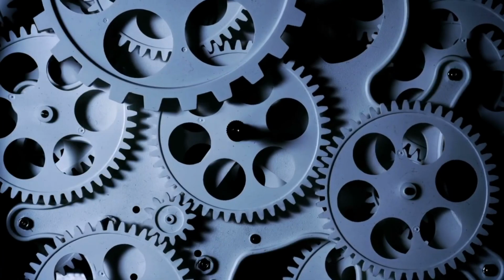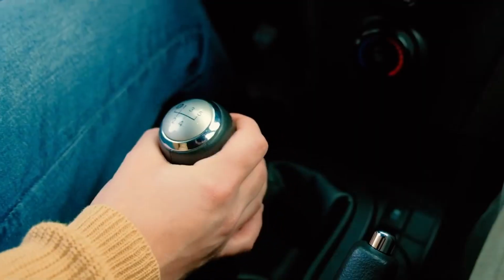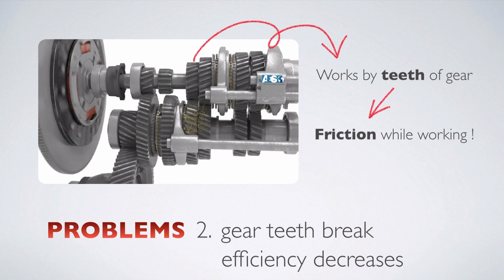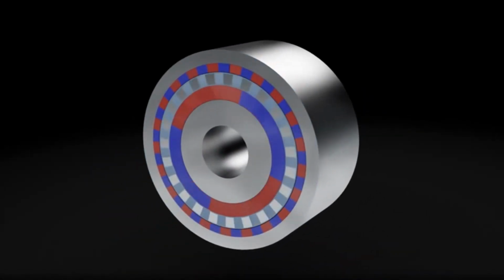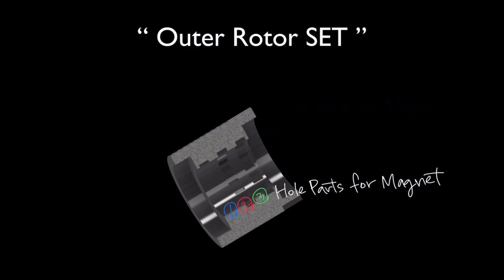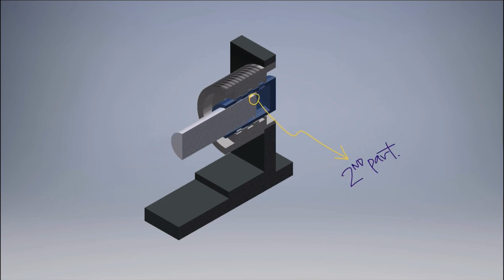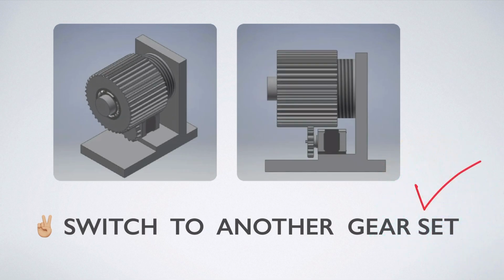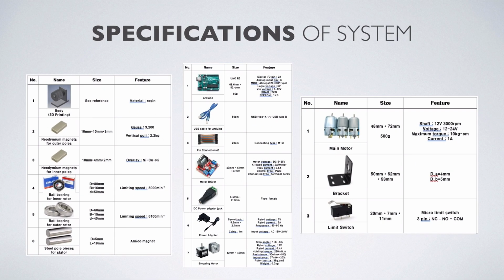NCT-M Promotion : Non Contact Transmission System using Magnetic gear / 서강대학교 기계공학과 창의적종합설계 중간과제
NCT-M 팀의 NCT-M 프로모션 비디오입니다.
NCT-M 팀은 서강대학교 기계공학과의 창의적종합설계 프로젝트 팀으로서, Magnet Gear를 기존의 Transmission 시스템에 접목시켜 비접촉식 Transmission 시스템 "NCT-M" 을 제작하였습니다.

This is the NCT-M promotion video of the NCT-M team.
The NCT-M team is a creative comprehensive design project team in the Department of Mechanical Engineering at Sogang University(Seoul, Korea), which combines Magnet Gear with the existing Transmission System to create a contactless Transmission System "NCT-M".